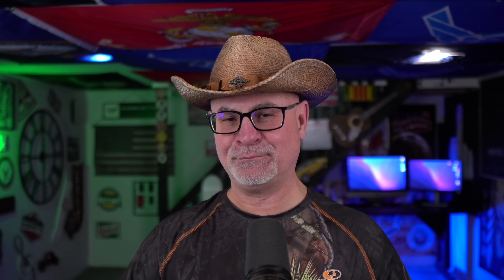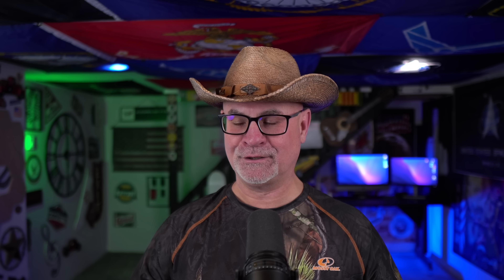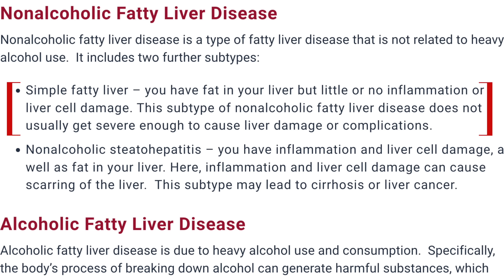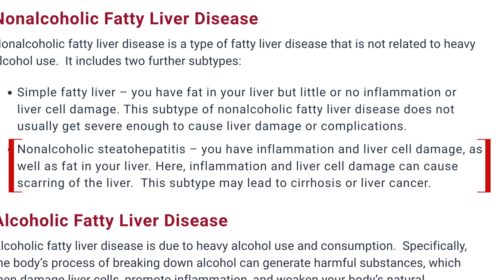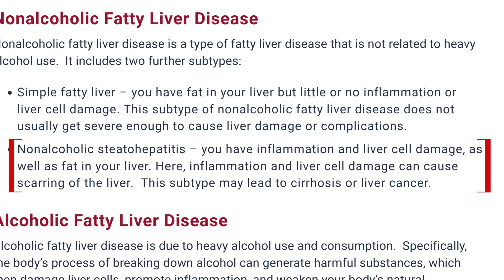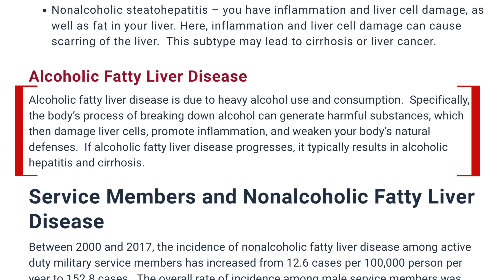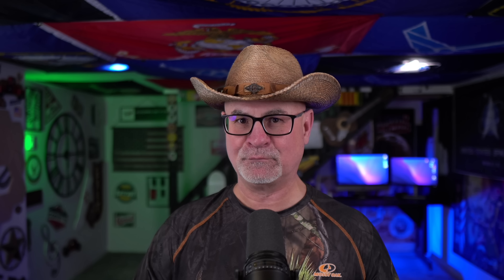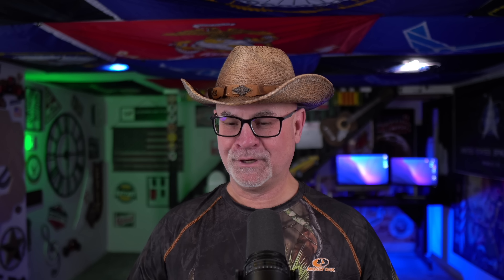How To File A VA Claim For A Disease You Might Not Even Know You Have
Filing a VA claim for a disease you might not even know you have is possible, but it's important to understand potential obstacles beforehand. It is essential to be aware of what evidence needs to be included in your case when filing a VA disability claim for an unknown or undiagnosed condition.

00:00 Introduction to VA compensation for liver disease
00:38 What is Fatty Liver Disease?
1:50 VA disability ratings for non alcoholic fatty liver disease
3:25 Is liver disease associated with obesity?
4:08 Fatty Liver disease secondary to PTSD
6:19 VA compensation for fatty liver disease
6:57 VA disability incapacitating episodes

When applying for service-connected benefits, veterans must provide adequate medical evidence from the medical records that show their disability was caused by, aggravated by or secondary to  the time served in active military duty. In cases of undiagnosed disorders, however, it can be difficult to determine how much of the illness was caused by service and how much may have been acquired afterwards. Therefore, veterans are still expected to prove their disabilities were due to service even if they have not been formally diagnosed.